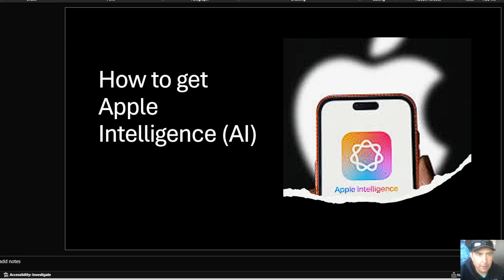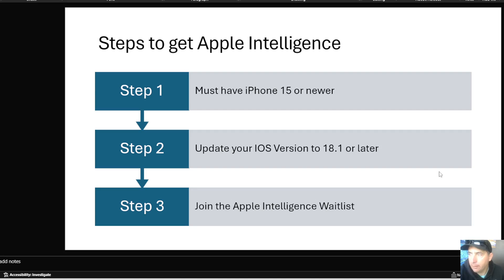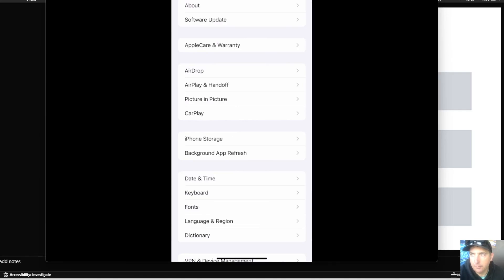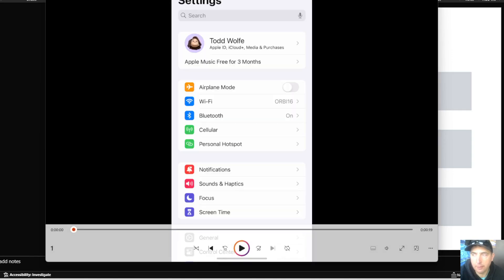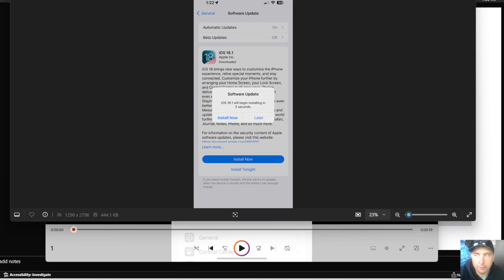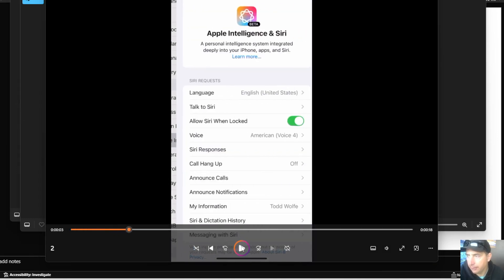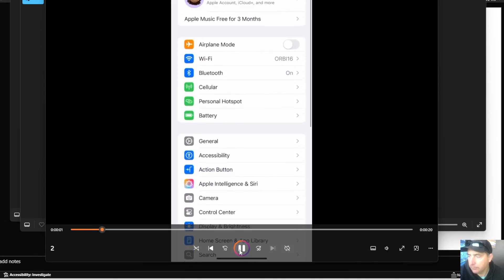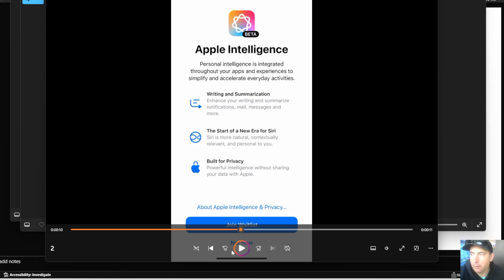Apple Intelligence - How to get it on your iPhone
In this tutorial video you will learn how you can obtain access to Apple Intelligence (AI) on iPhone 15 and newer modules.